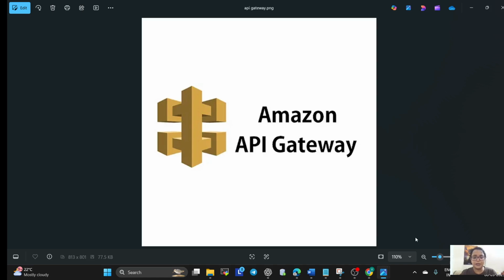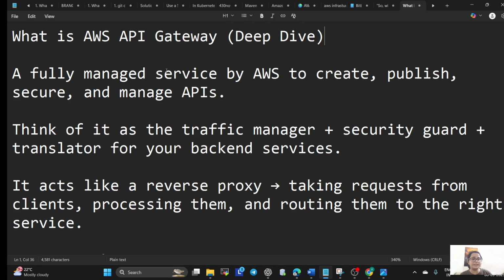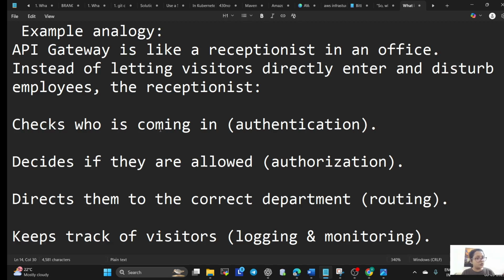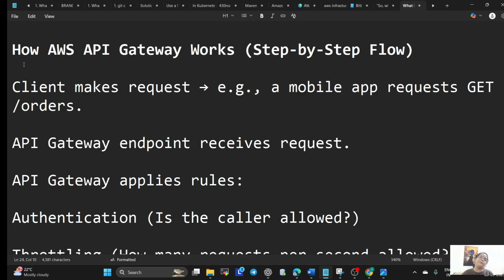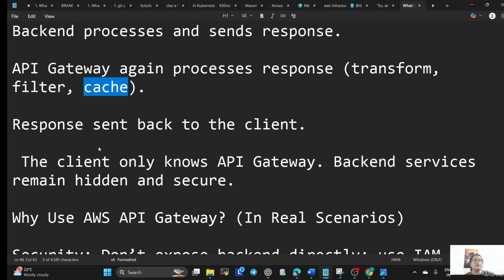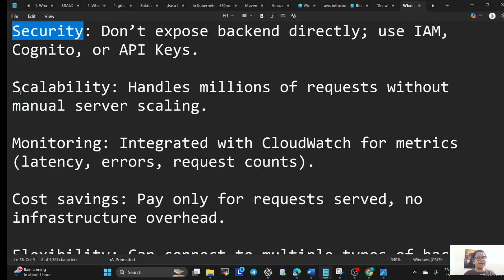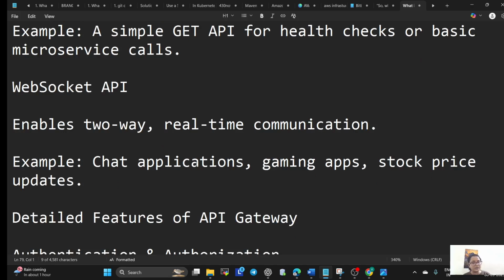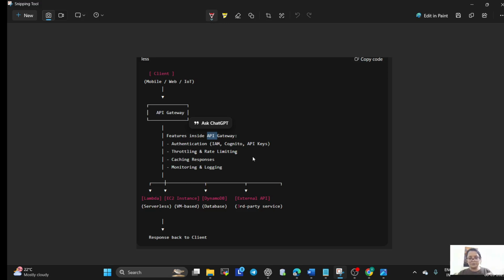DAY- 5 AWS API Gateway Tutorial for Beginners | Full Explanation with Real-Time Examples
Welcome to this complete tutorial on AWS API Gateway 🚀.
In this video, you will learn everything you need to know about Amazon API Gateway, one of the most powerful and widely used services in AWS.

We will cover:
✅ What is AWS API Gateway?
✅ How API Gateway works (step-by-step flow)
✅ Why and when to use API Gateway in real-time projects
✅ Features – Authentication, Throttling, Caching, Monitoring
✅ Types of APIs (REST, HTTP, WebSocket)
✅ Real-time examples (Food Delivery App, Microservices, Serverless Apps)
✅ Benefits for Developers, DevOps Engineers & Cloud Architects

DevOps engineers

Cloud engineers preparing for interviews

Anyone working on serverless applications or microservices

By the end of this video, you will have a clear and practical understanding of AWS API Gateway with real-time examples.